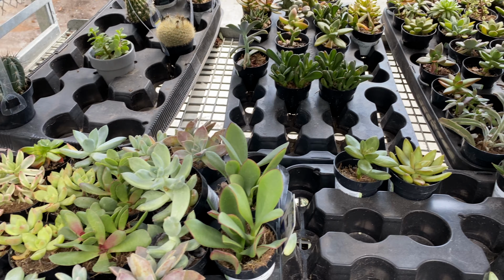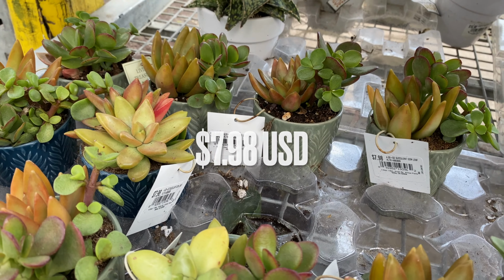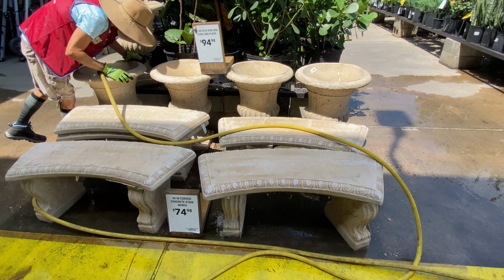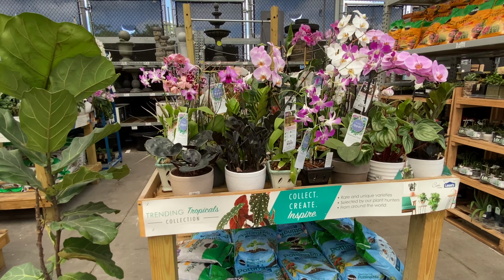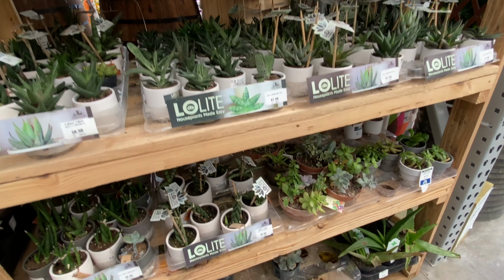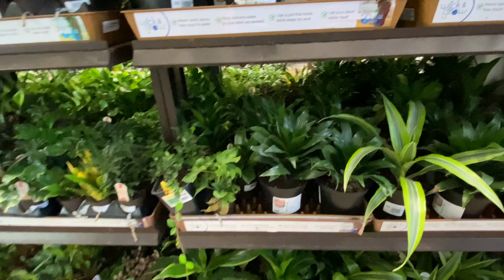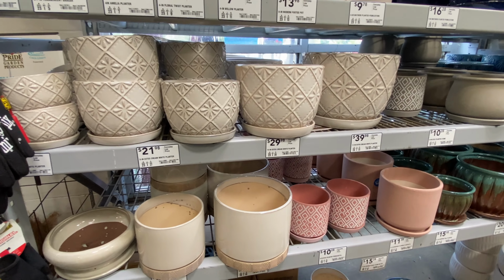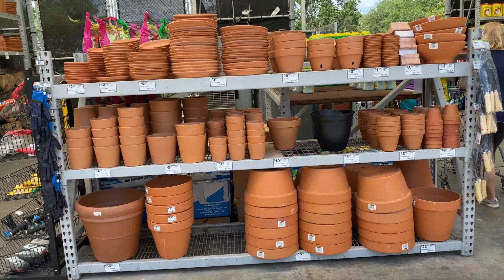Plant Shopping at LOWES | May 2022 Florida | Succulents Flowers Butterfly Pothos Bromeliad and more!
Shop with me in the garden section at Lowes for house plants, butterfly plants, succulents, orchids, monstera, bonsai, and more!

I included prices in this video and tips on plant care! No ATVs at this Lowes, next time!

Save the world by growing plants 🪴 🌍

Dilutable Neem Oil